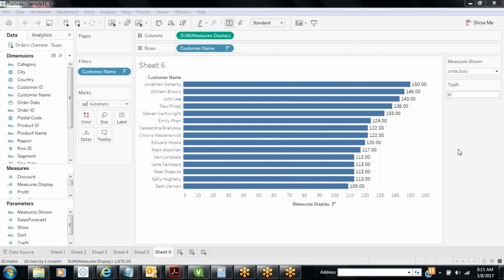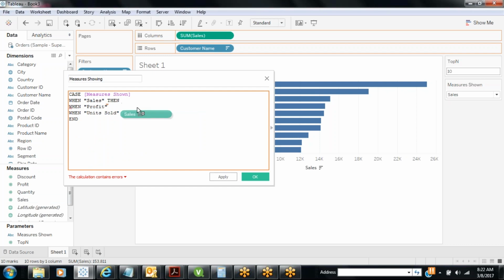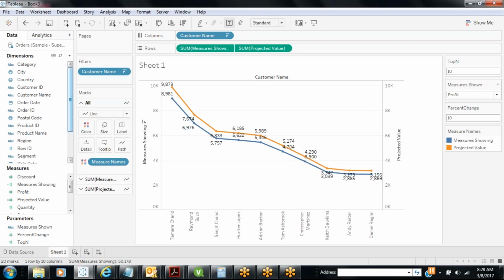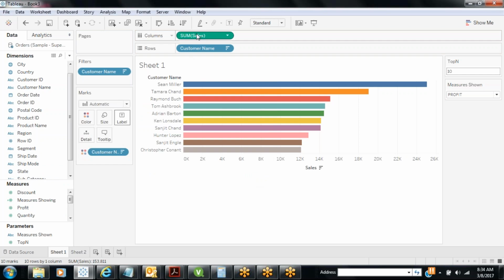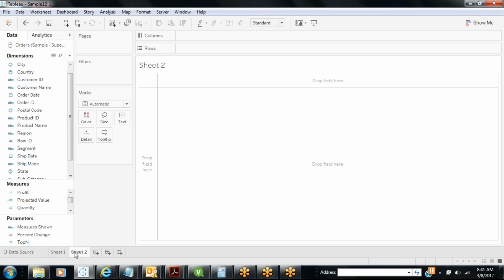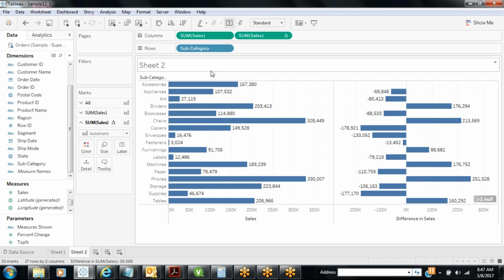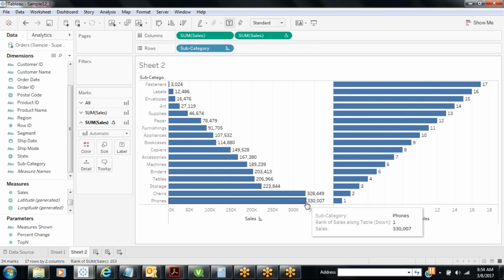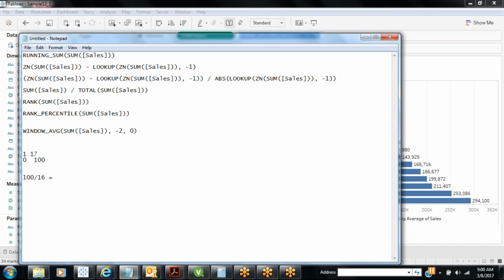Tableau Online Tutorial for Beginners PART 11 | Introduction to Tableau Online | Tableau Training